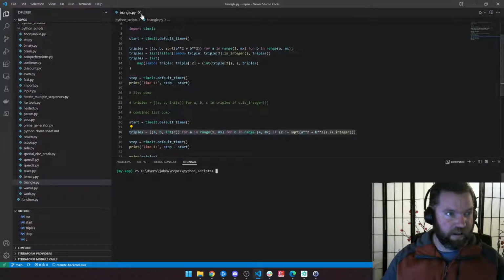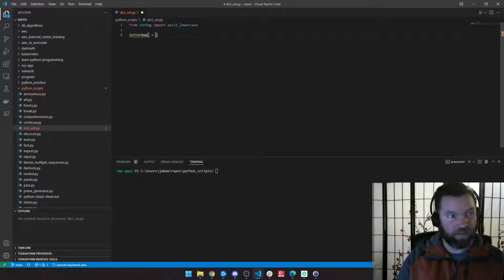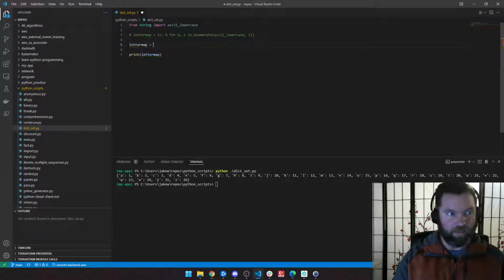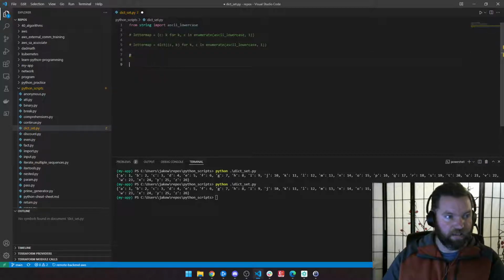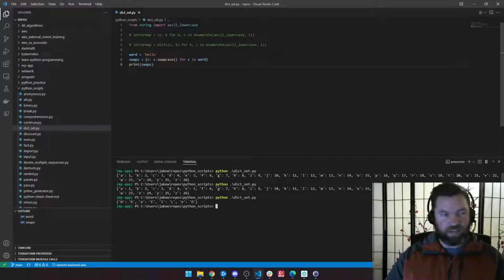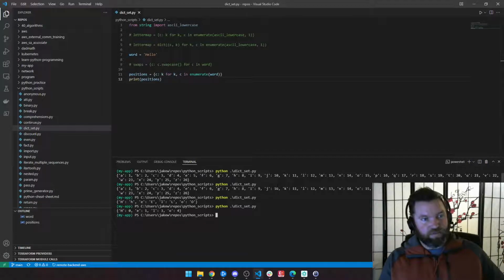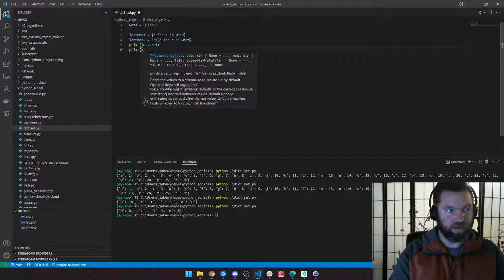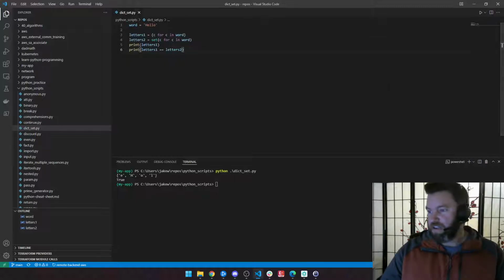5.6 - Learn Python: Dictionary and Set Comprehension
Rounding out the section on comprehension with dictionaries and sets